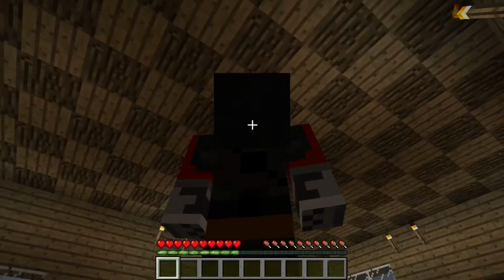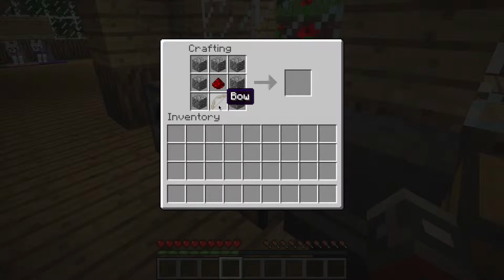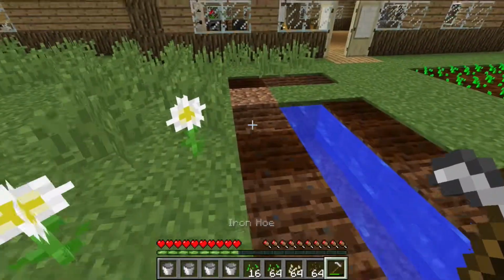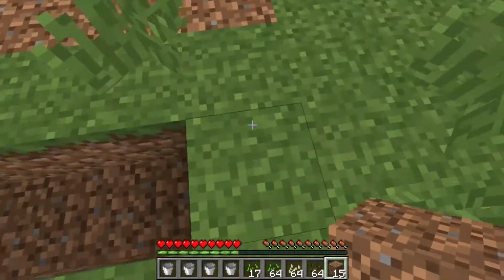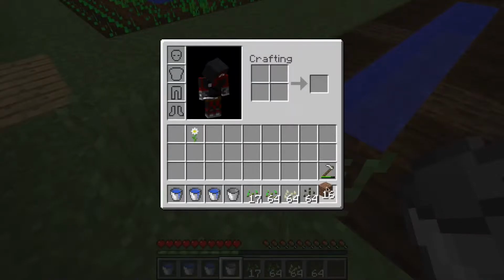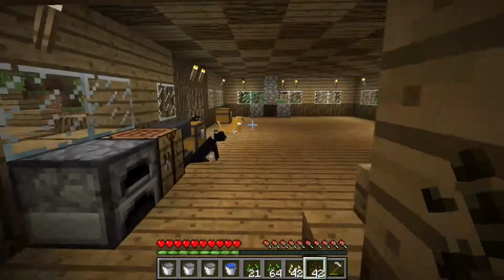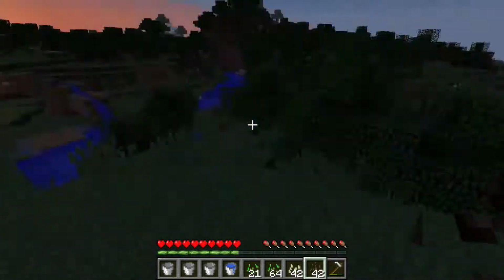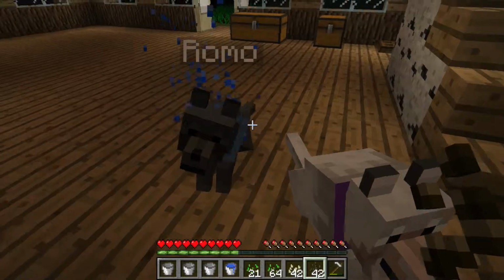Minecraft Survival Episode 10